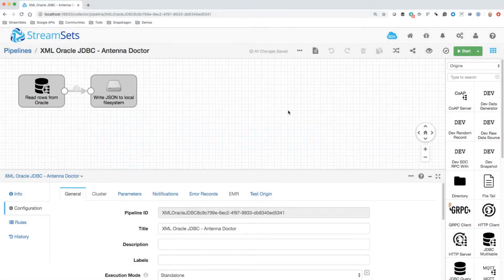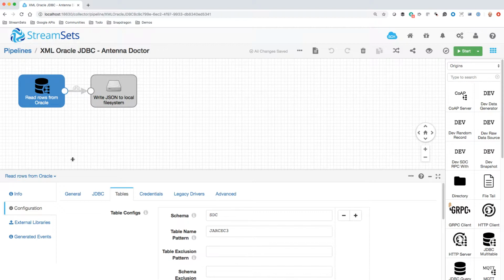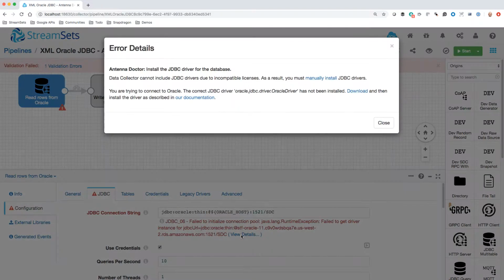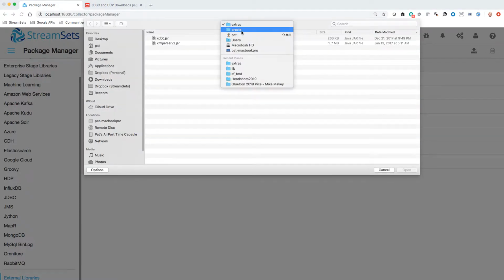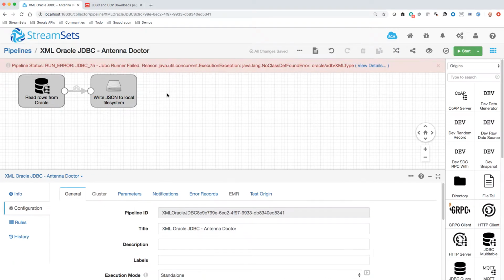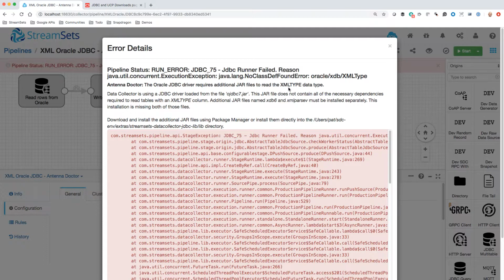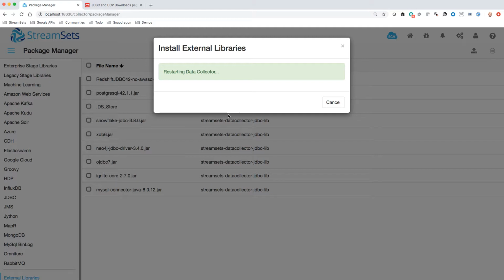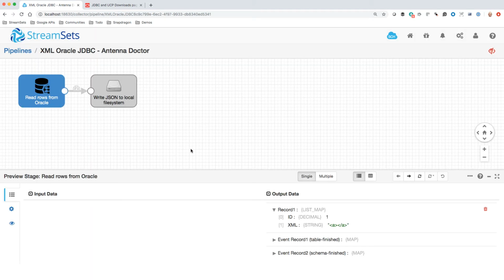StreamSets Data Collector 3.9.0 brings Enhanced Error Diagnostics to Data Ingest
StreamSets Data Collector reads from and writes to a wide variety of data stores and messaging platforms. Any interaction with an external system brings with it the risk of an error, and error messages are often less than helpful at pinpointing the problem. Version 3.9.0 of Data Collector includes an extensible rule-based system, codenamed 'Antenna Doctor' that promises to make dataflow pipeline development easier than ever.